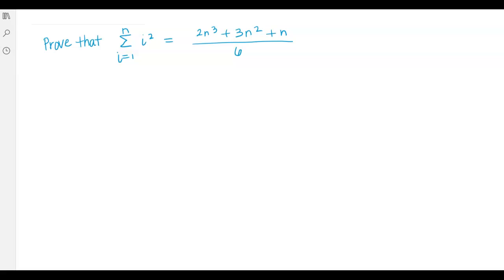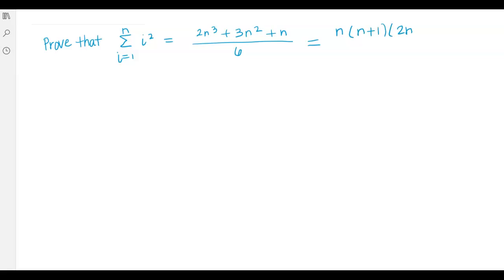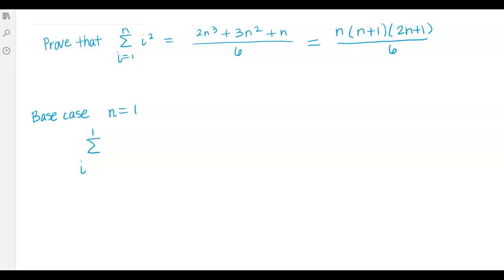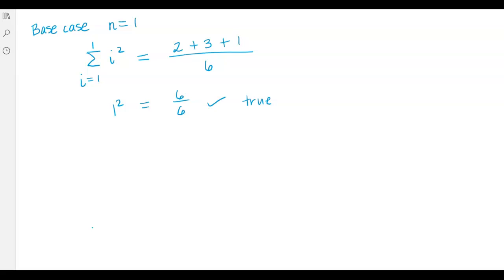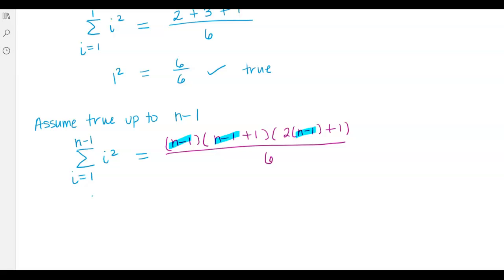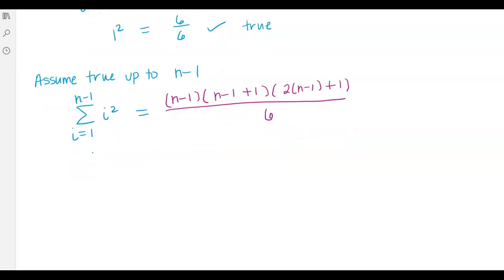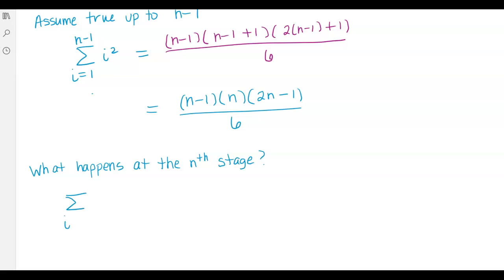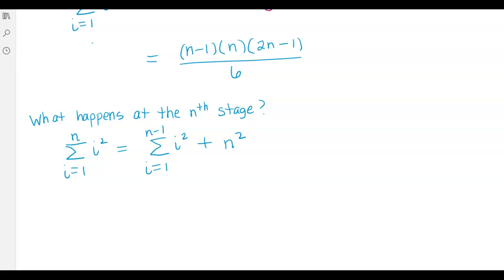Proof: Sum of x^2